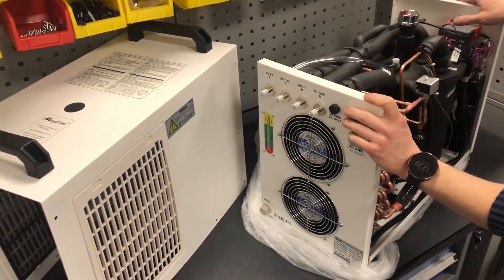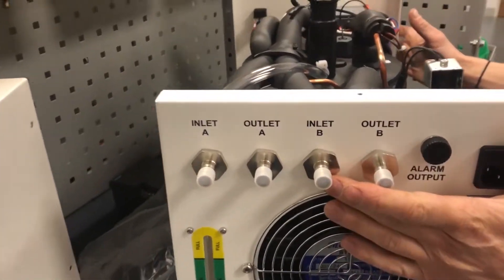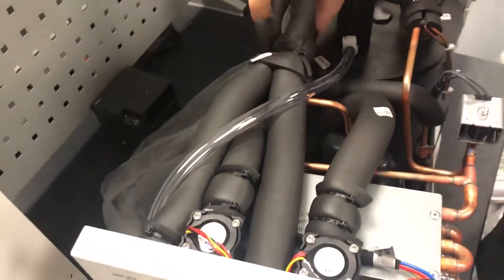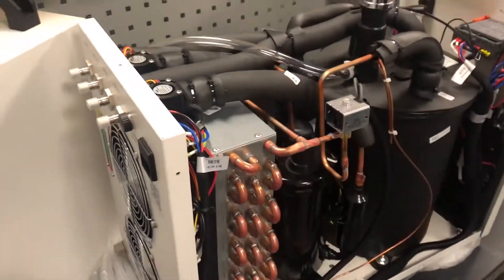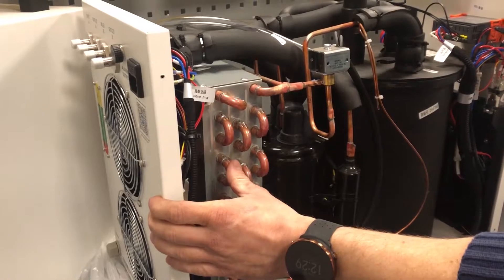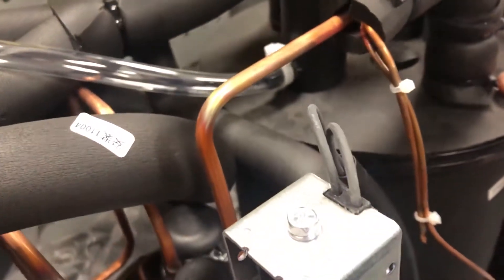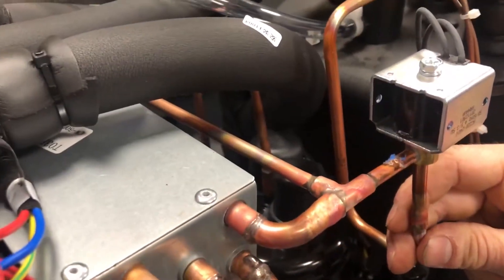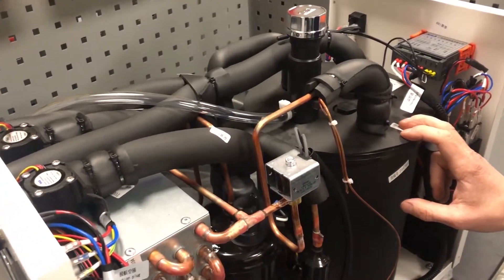Inner workings of the S&A CW 5202 Dual Circuit | Industrial Water Chillers | Look inside 👀🔍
Let Ben White take you through a brief explanation of what you would be able to see inside a dual circuit water chiller from S&A Teyu, if it had it's casing removed.

A water chiller is used to manage the temperature of any tooling machine. Instead of using a bucket and pond pump, like a few people have been reported doing, these reliable water chillers can be linked up to a laser engraving machine to manage the tooling machines temperature ensuring it will not over heat.

Correctly distilled water should be used in the water tank and topped up over time to keep the chiller running perfectly.